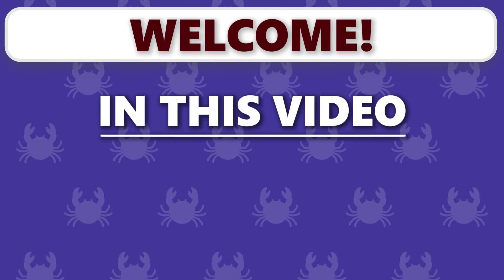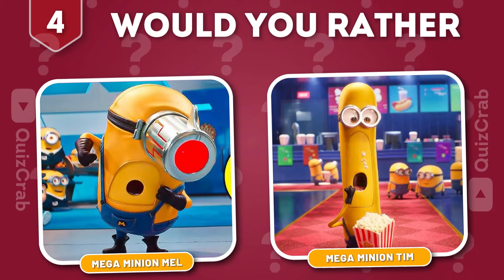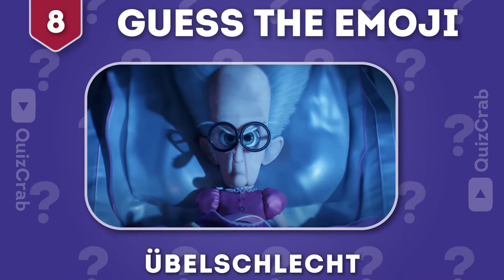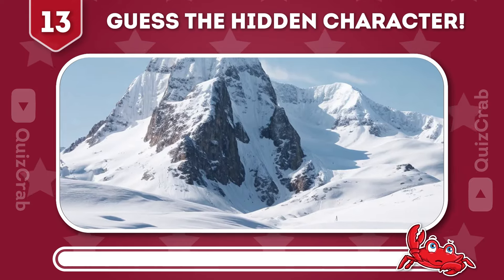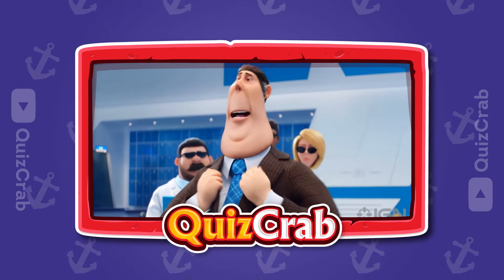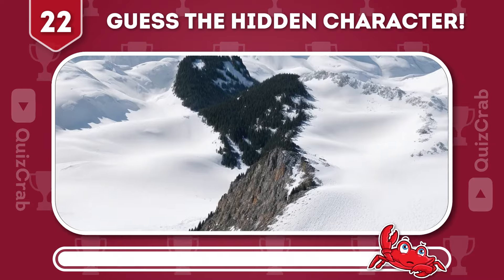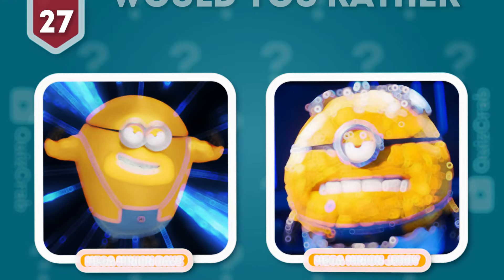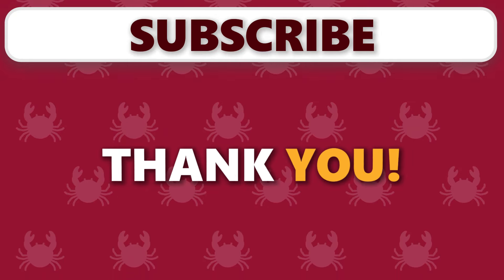Guess the character despicable me by squinting your eyes - mega minion quiz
Let's start our new "Guess the character despicable me by squinting your eyes" challenge on this Despicable Me quiz! Welcome to our Despicable Me-themed quiz challenge! Calling all Gru, Minions, Agnes, and Dr. Nefario fans! Test your knowledge of Despicable Me characters in this exciting squint-your-eyes Despicable Me quiz. Can you recognize their iconic phrases?

But wait, there’s a twist! We’ve also thrown in some squint-your-eyes illusions. Decode the illusion to reveal the character behind the voice line.

From Gru and Minions to the adorable Agnes and her fluffy unicorn, this quiz covers it all. Whether you’re a seasoned Despicable Me fan or just a curious viewer, join us for a delightful challenge!

Let's play together and see if you can conquer our Despicable Me voice line and squint-your-eyes challenge.

Hosted by QuizCrab, your go-to source for all things trivia. 🦀 Are you ready? Let’s play!